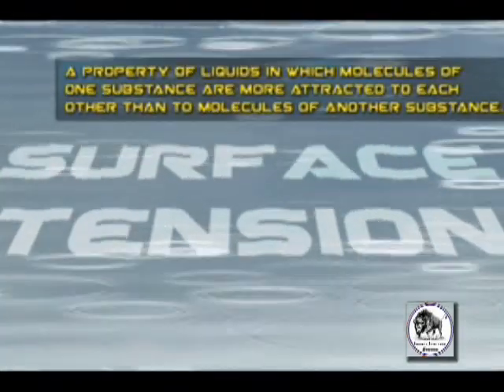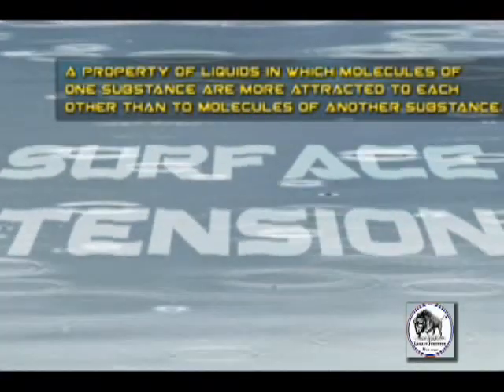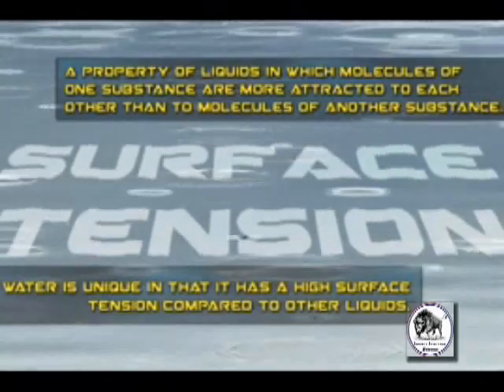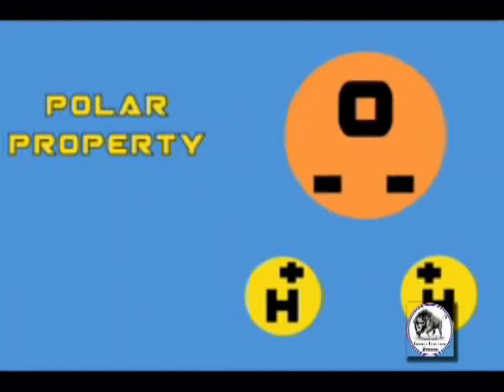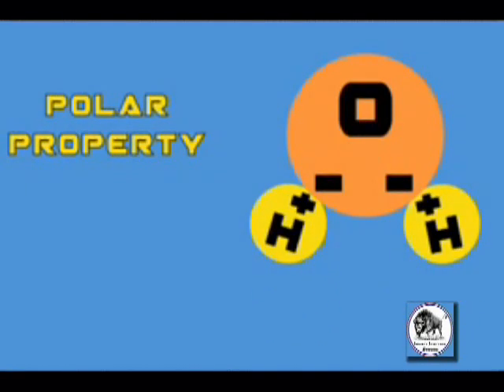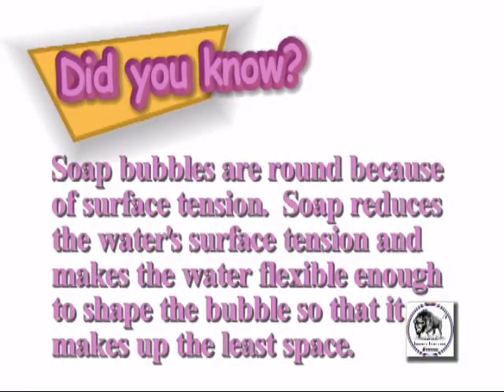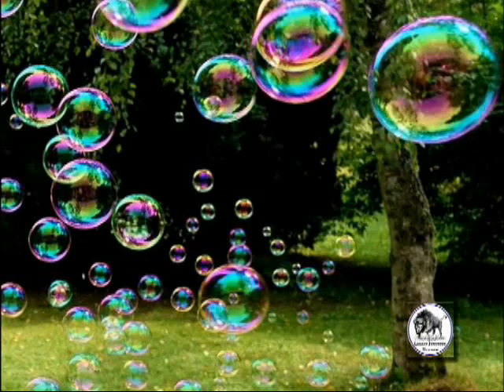Simple Science: Surface Tension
What is surface tension?

Surface tension is the pull of any liquid on its open surface so that the surface is as small as possible.  The molecules near the surface pull on those that are on the surface.  This pulling concentrates the molecules at the surface into a thin skin called surface tension.  In the experiment, the water molecules near and on the surface press together, forming the surface tension.  The surface tension keeps the needle from sinking.

Simple Science experiment explaining and demonstrating surface tension.

Science Projects for Kids (8-13 years)